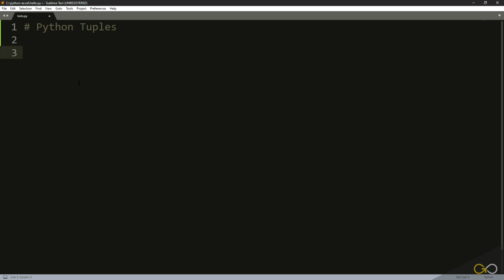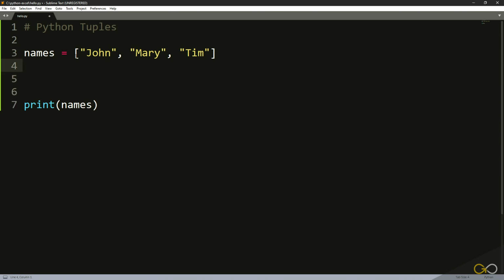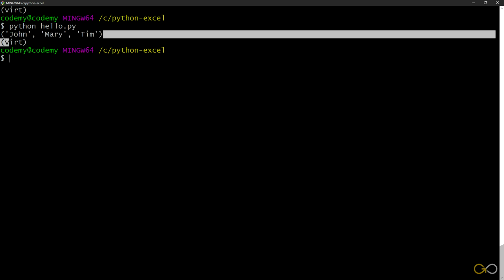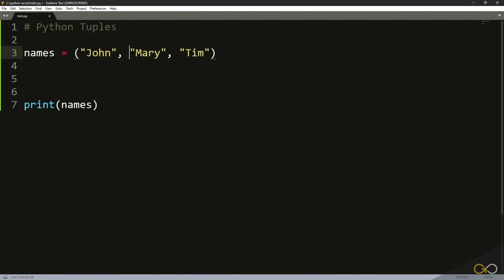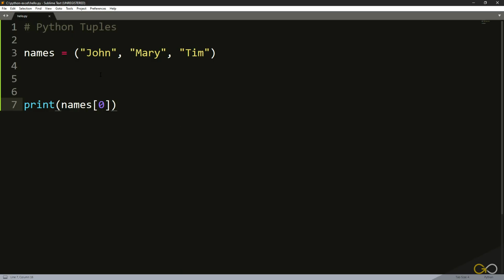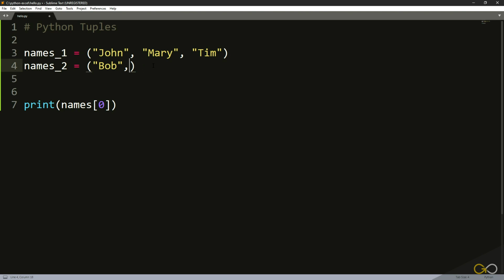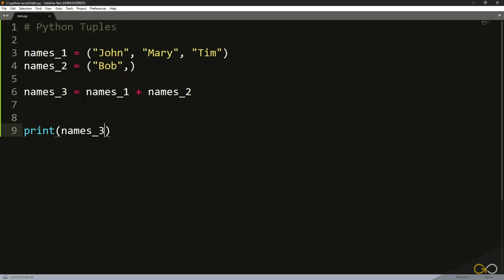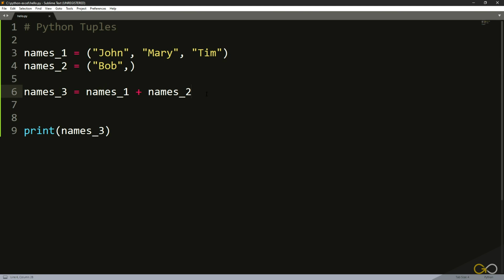Python Tuples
Tuples are just like lists, but they can't be changed once created. Let's discuss how to create and
reference them.